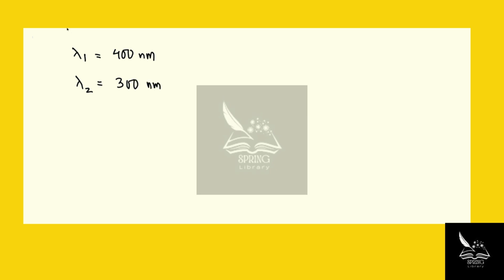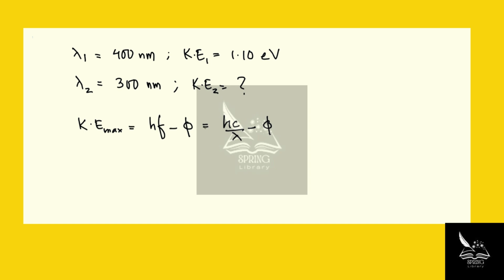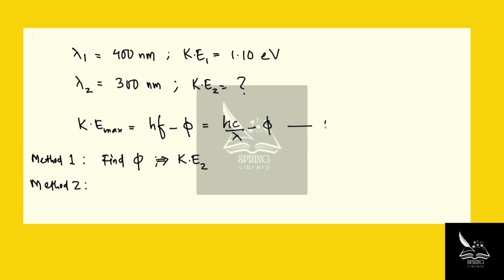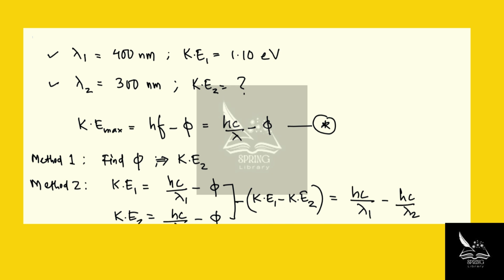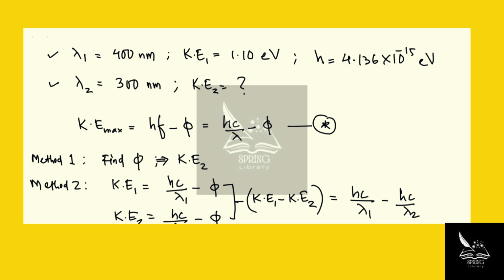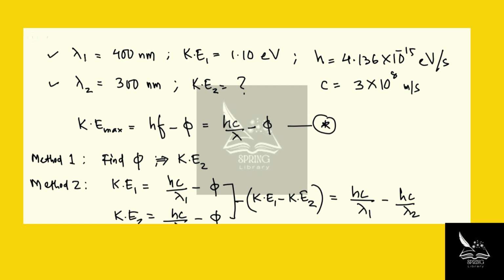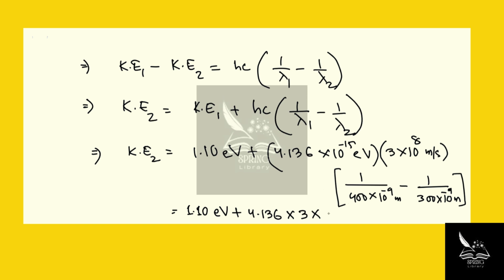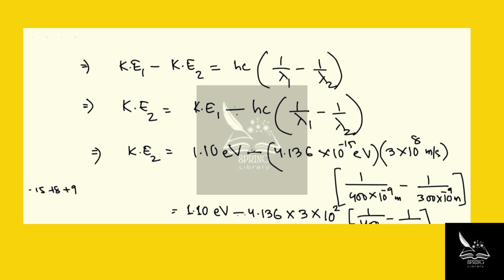[Physics] When ultraviolet light with a wavelength of 400.0 nm falls on a certain metal surface, th